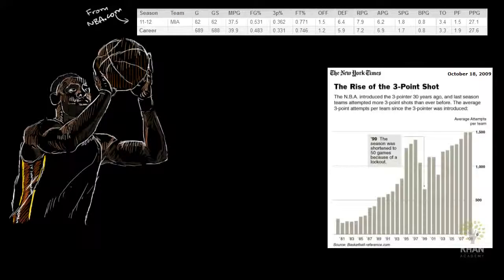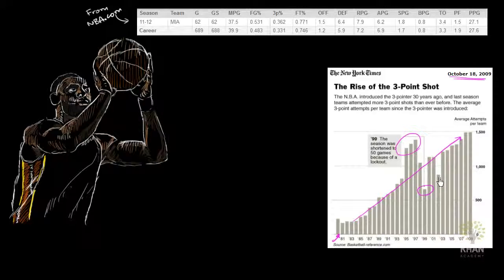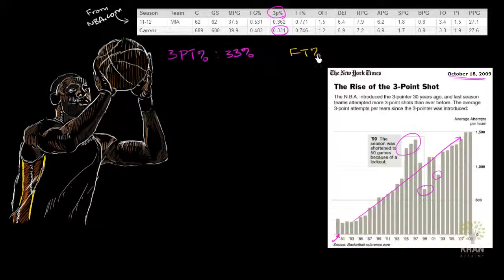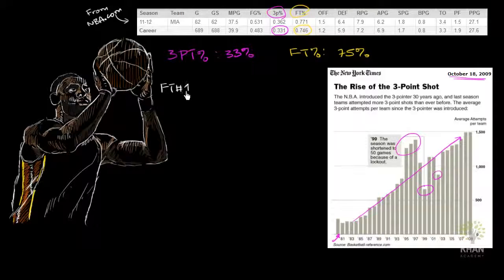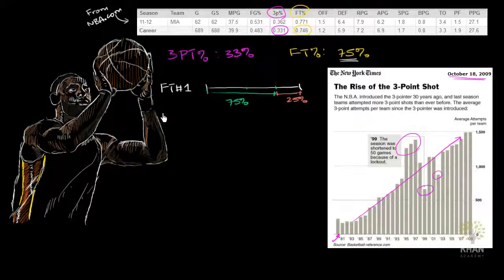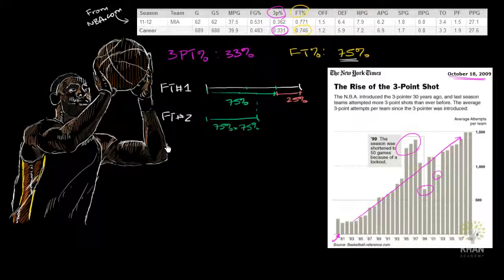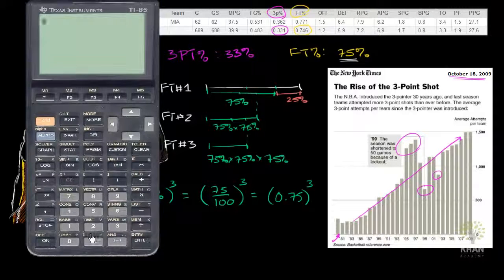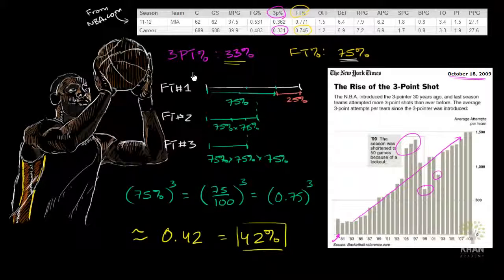LeBron asks about free throws versus three pointers